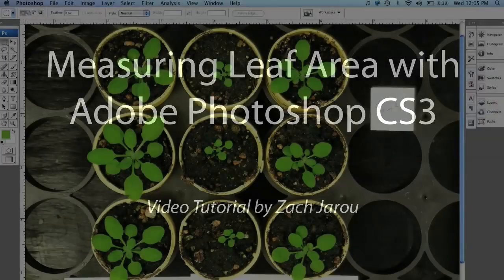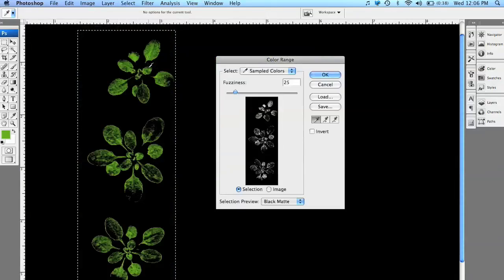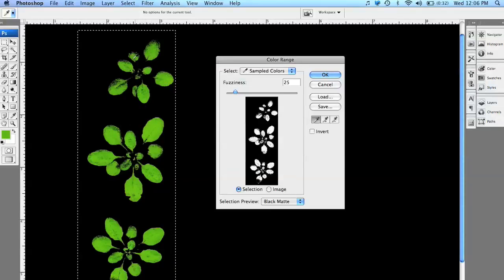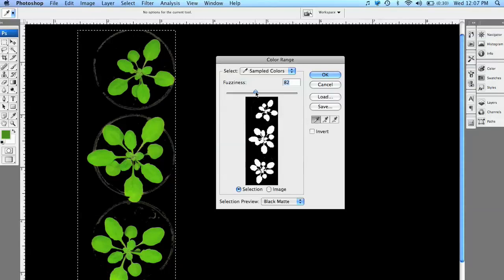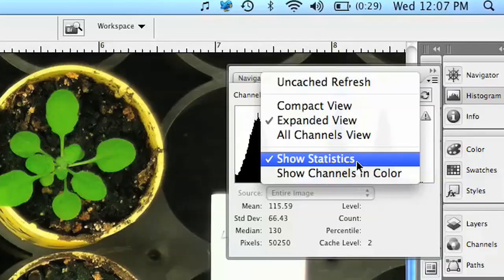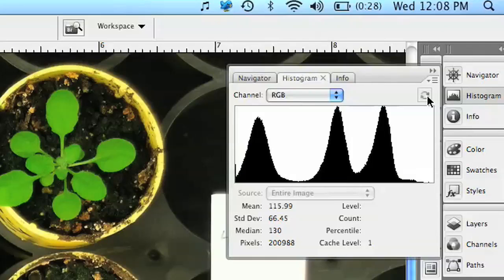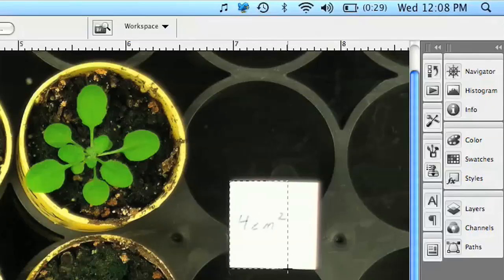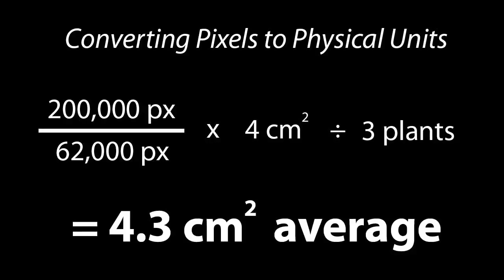Measuring Leaf Area with Adobe Photoshop 3